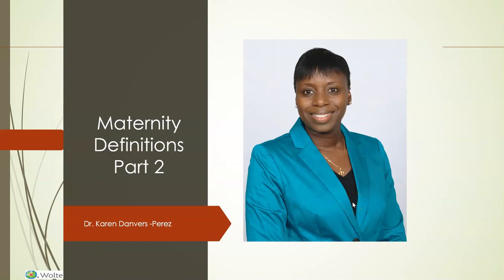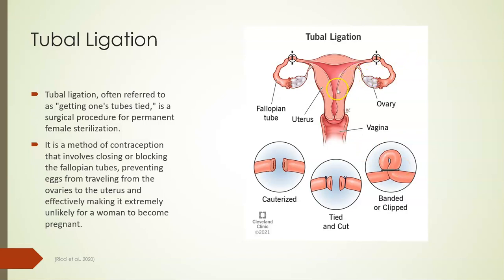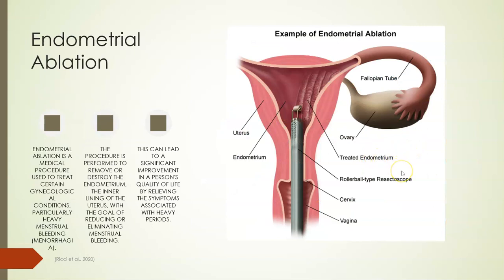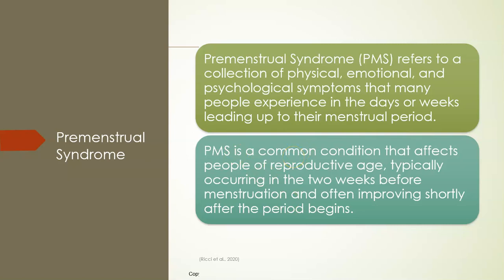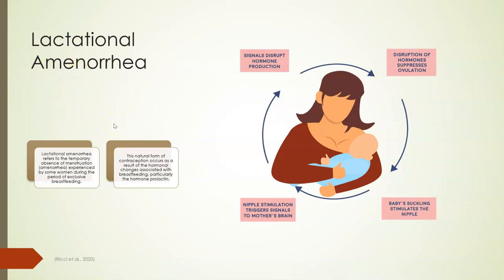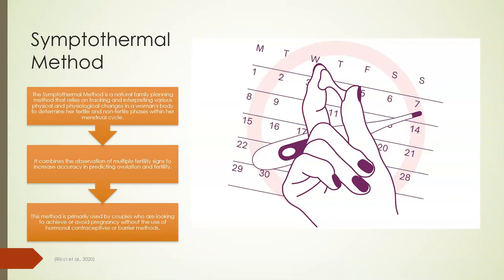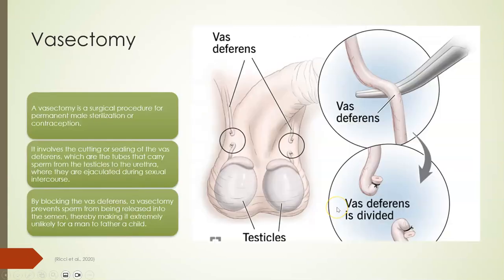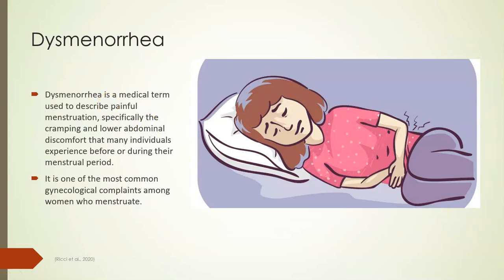Maternity Definition: Part 2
In this informative video, we dive into the world of maternity and break down common terms and phrases you might encounter your maternity course. Whether you're in nursing school or study for the exit or NCLEX,  this video will help demystify the language of maternity care. From prenatal to postpartum, we've got you covered! Watch now to enhance your understanding of the words commonly used in maternity.